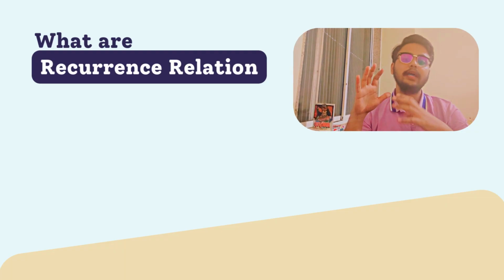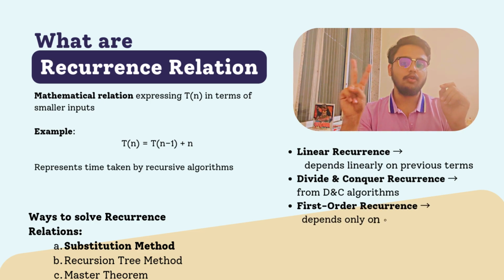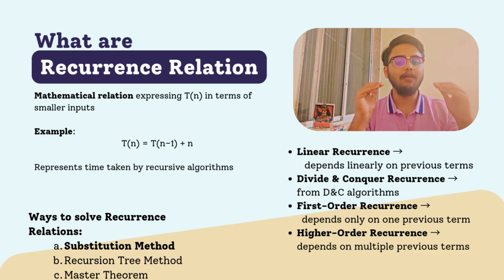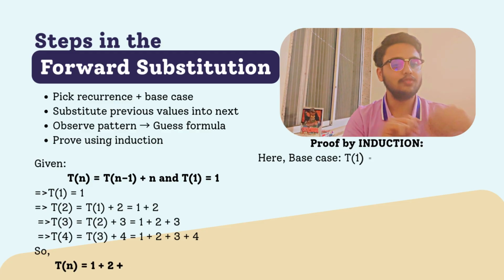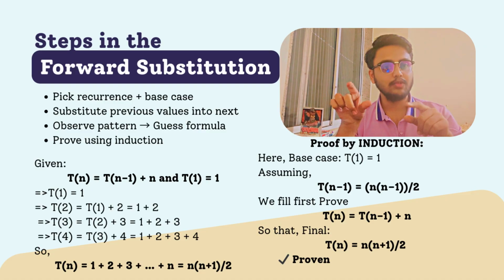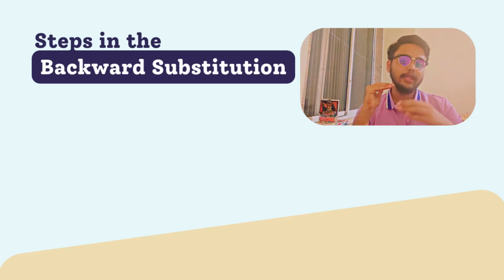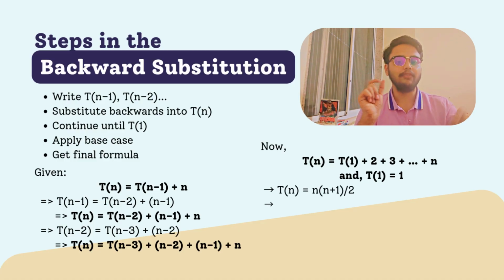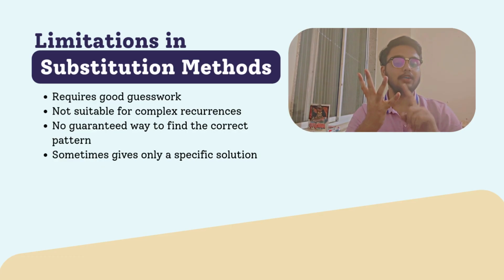Advanced Algorithms Lecture 4: SUBSTITUTION METHOD dsa DAA AA algorithm analysis 👨🏻‍💻♨🎓⚛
In today’s lecture, we dive deep into Solving Recurrence Relations using the Substitution Method — one of the most fundamental techniques for analyzing the time complexity of recursive algorithms.

We’ll explore:
🔹 What recurrence relations are
🔹 Types of recurrence relations
🔹 Why solving recurrences matters in algorithm analysis
🔹 Forward Substitution (step-by-step)
🔹 Backward Substitution (step-by-step)
🔹 Pattern guessing + Induction proof
🔹 Complete example: T(n) = T(n–1) + n
🔹 Limitations of the Substitution Method

This video is beginner-friendly yet detailed enough for competitive programming, DSA, and academic courses like DAA / Advanced Algorithms. Perfect for students preparing for placements, GATE, interviews, or semester exams.

✔ MCA / MSc CS learners
✔ GATE aspirants
✔ DSA & CP enthusiasts
✔ Anyone struggling with recursive time complexity